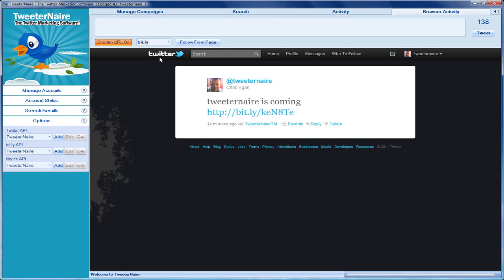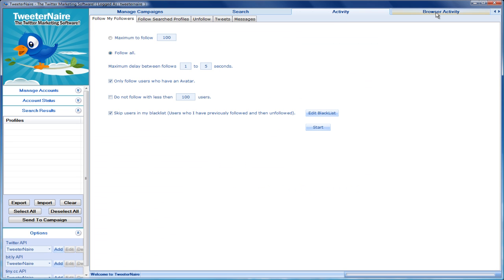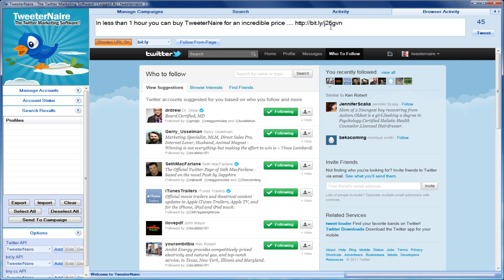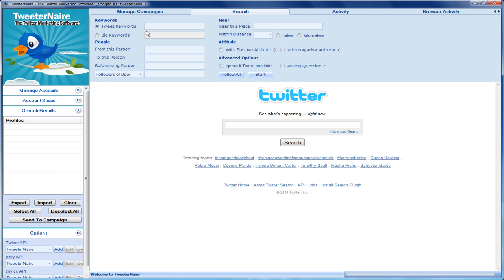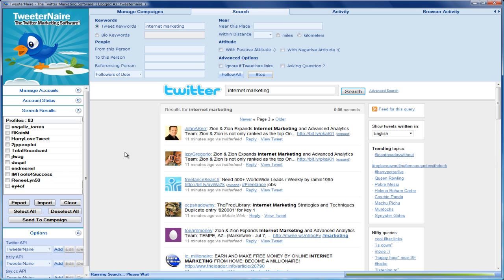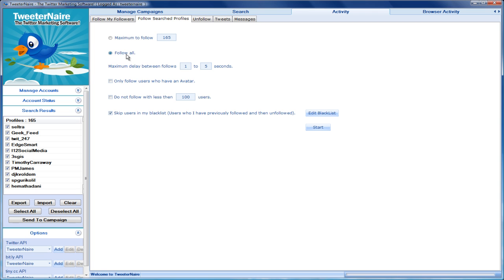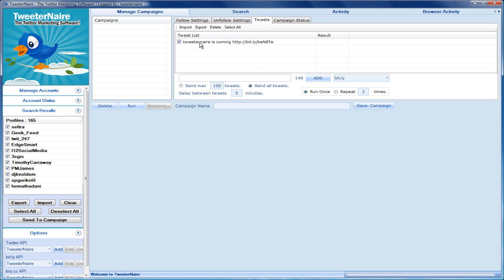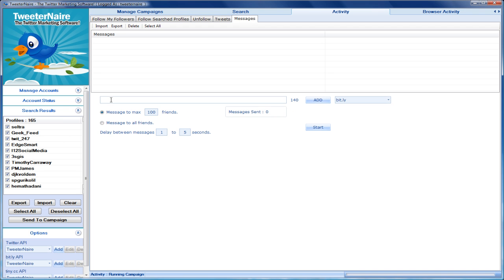TweeterNaire Twitter Marketing Software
The Twitter Marketing Software that lets steal your competitors contacts list and market your products to them. 100% legal. Utilize Twitters API and Browser. Store Campaigns and much more.